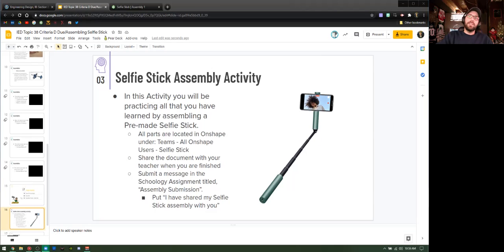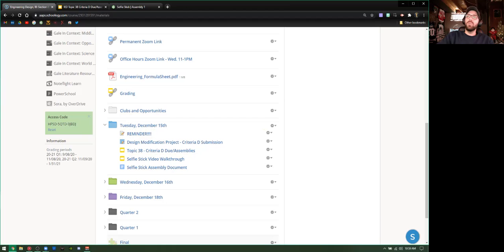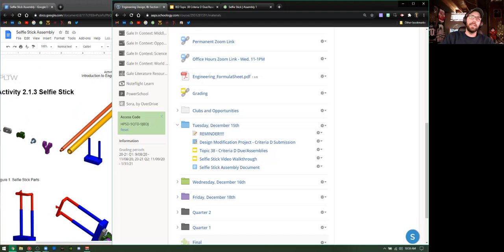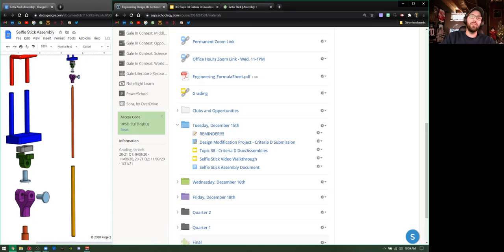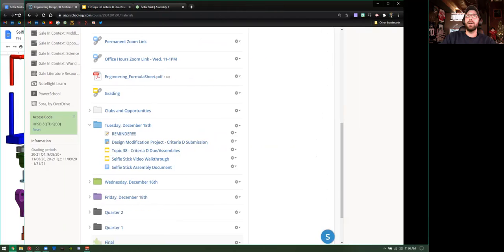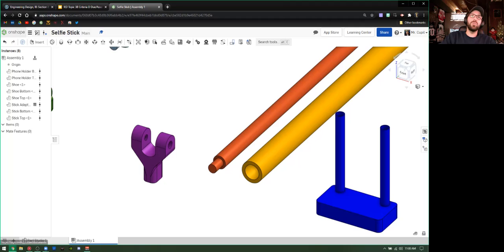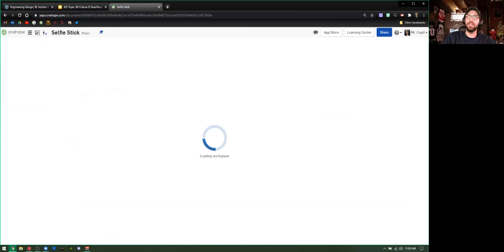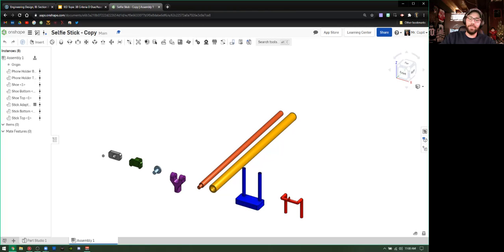ED Zoom Meeting 12/15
This is my ED Class on 12/15 describing Assemblies